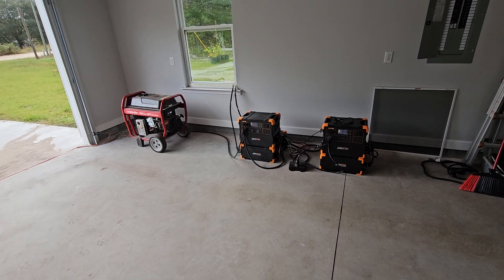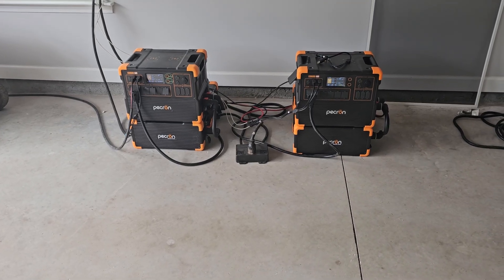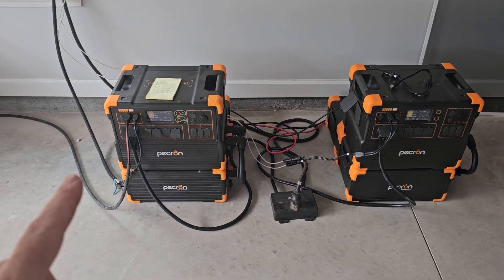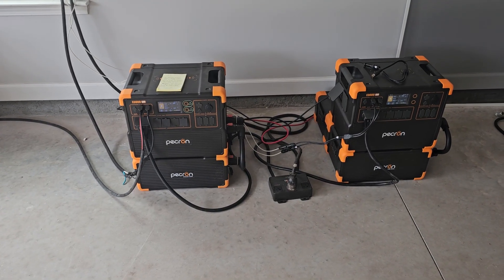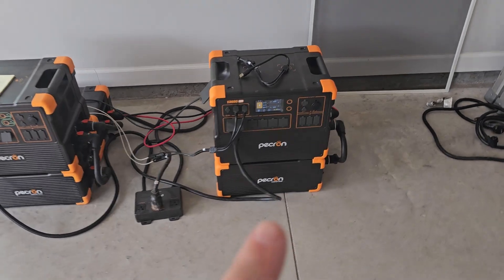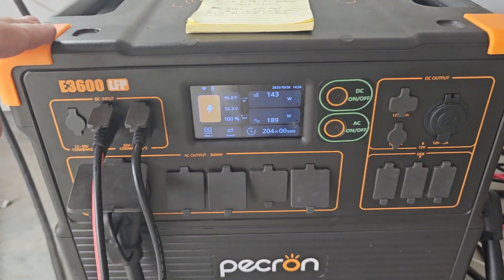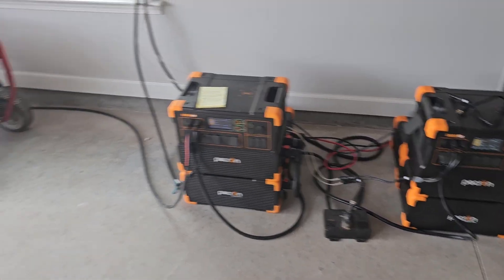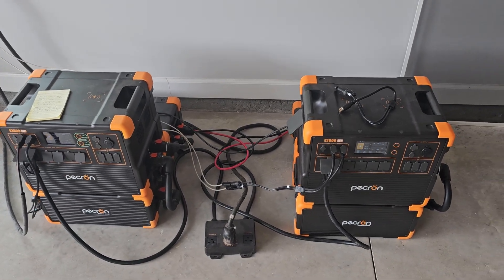Pecron E3600LFP 240V Off-Grid Testing 0%-100% with Gas Generator and Solar!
It's day 12 of my off grid testing! We got the batteries down really low, running a lot of loads early this morning.

With your support, I'd like to grow my channel, and be able to test other portable power system to the extreme.

If you really value this content, please consider joining my channel or leaving a super thanks in the comments. Those are greatly appreciated!

Thank You GDP Members! Your continuing support helps me Improve the production quality and make more videos.

Channel Members:
Mendaly LX2VY